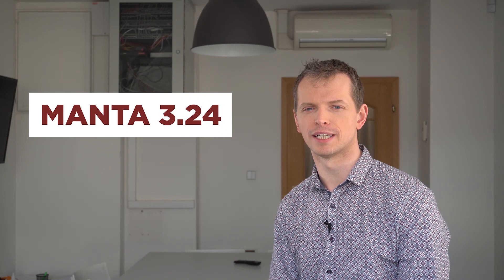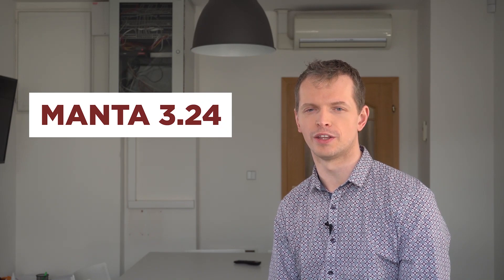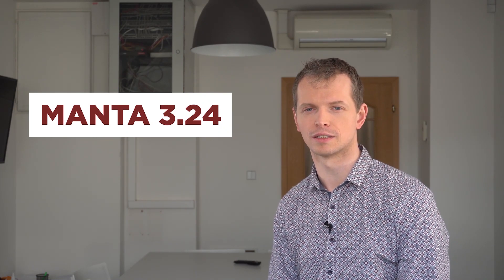New Release MANTA 3.24: ODI, SSRS, E/R Studio and More!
MANTA has a new release and we've introduced quite a few new features (full details

New scanner: Oracle Data Integrator
New scanner: Microsoft SQL Server Reporting Services
New scanner: E/R Studio
New scanner (closed beta): Java
Upgraded connector: Collibra DGC

+ many more!

So, why MANTA?

MANTA is a world-class data lineage platform that helps fix your blind spots and offers a line of sight into your data environment.  By automatically scanning your data environment, MANTA builds a powerful map of all data flows and delivers it through a native UI and other channels to both technical and non-technical users. With MANTA, everyone gets full visibility and control of their data pipeline.

We are helping mid-size and enterprise-level companies on all habitable continents, and our 100+ employees are split between our offices in the US (NYC and Tampa) and Europe (Prague, Dublin, Lisbon). From humble startup beginnings, we’ve already been through two investment rounds, the most recent one being a Series A with Bessemer Venture Partners, SAP.io, Senovo VC, and Credo Ventures.

We are growing quickly! If you want to grow with us, check out our Careers page, just in case we have an open spot for you

MANTA was recognized in the 2021 Gartner® Market Guide for Active Metadata Management, the 2021 Gartner® Data Management Planning Guide, the 2020 Data & AI Landscape by First Mark, Accel 2020 Euroscape, and Top Czech Startups 2020 by Forbes, among other places.

To deliver a first-class product, we have a strict Quality Policy. And to keep everyone’s data safe, a solid Information Security Policy is in place. On top of that, we are proudly compliant with two major ISO certifications (ISO 9001, ISO 27001).